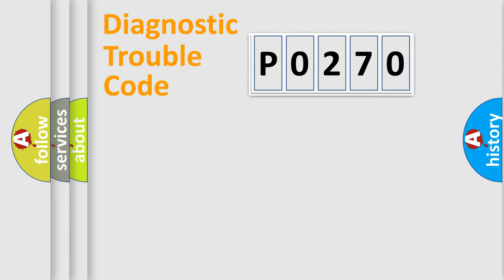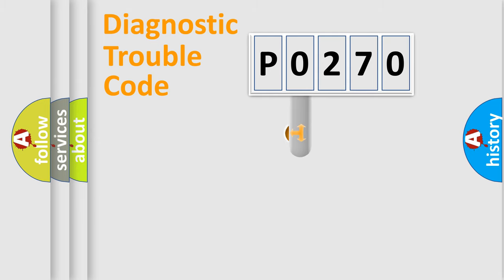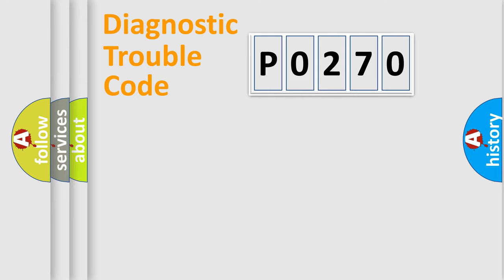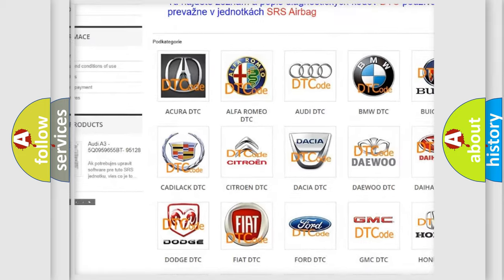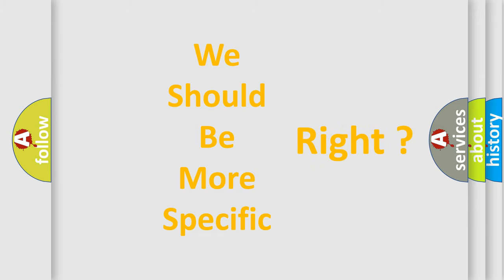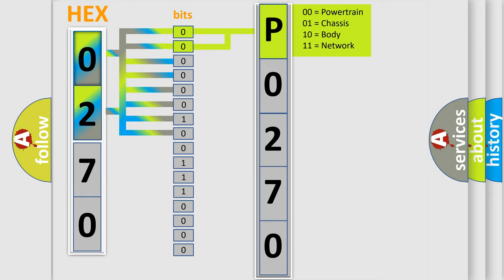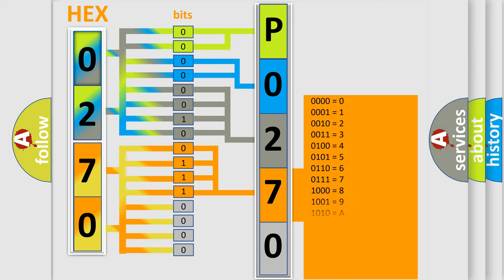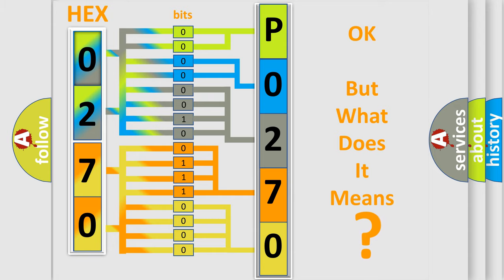DTC Lincoln P0270 Short Explanation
Contents:
0:21 Basic DTC analysis according to OBD2 protocol standard.
1:48 Insight into programming
2:58 A diagnostically understandable description of the Diagnostic Trouble Code
3:05 Basic error definition

Make:
Lincoln
Code:
P0270
Definition:
TPMS EEPROM Failure
Cause:
TPMS Receiver Module